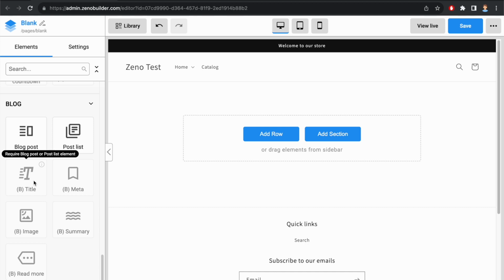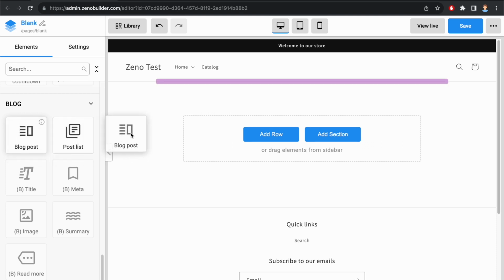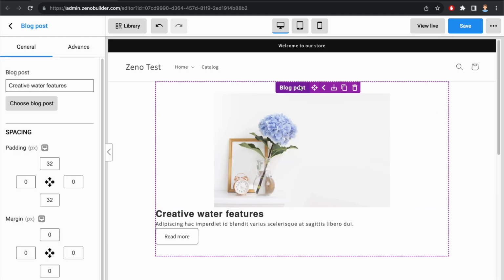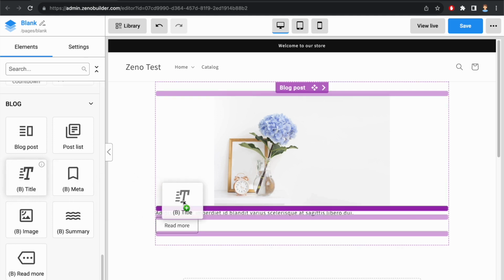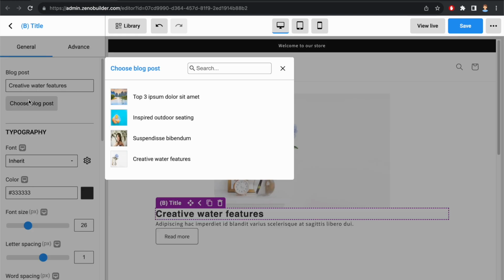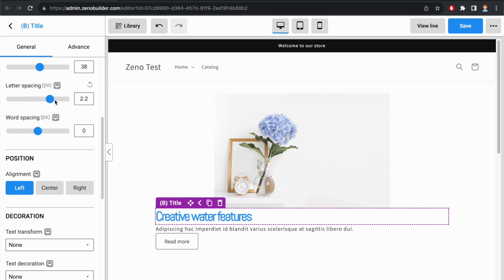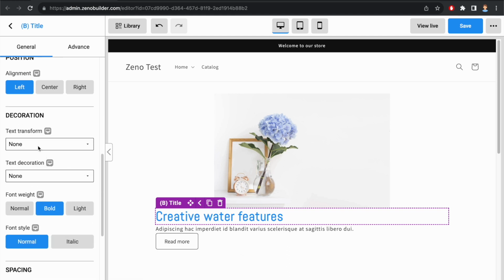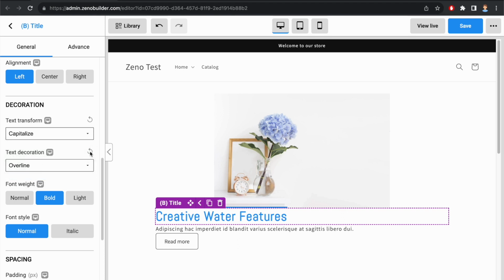How to Use Blog Title Element | Zeno Page Builder Tutorial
The Blog Title element allows you to show the title for a blog post on your page.

Timecodes
0:00 - Intro
0:42 - Blog Title element settings